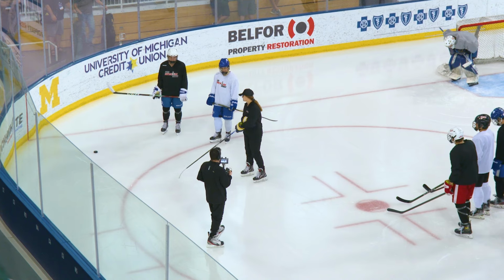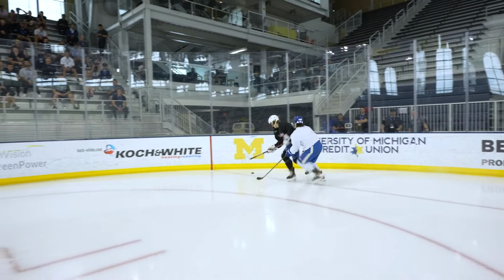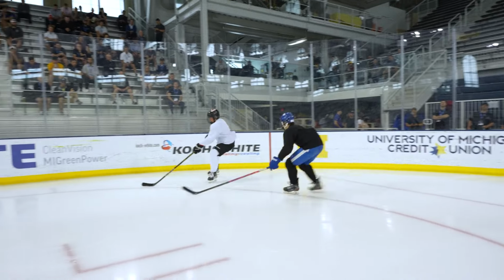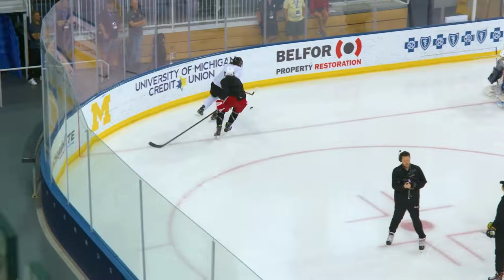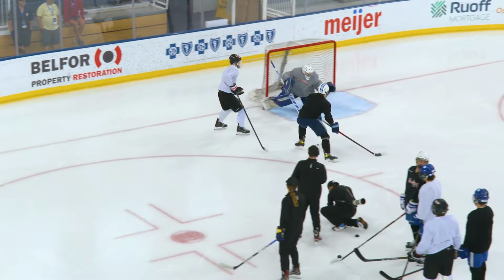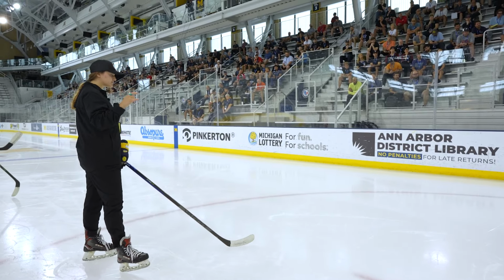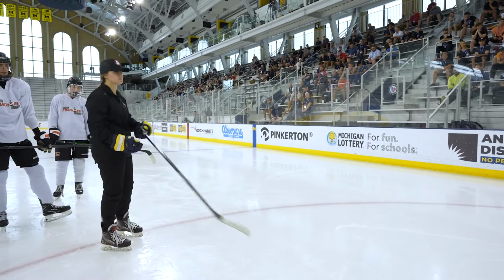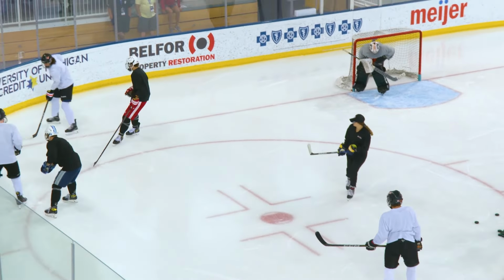Jenna Trubiano - Late Game Offensive Tactics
Currently in her third season as Head Coach of the University of Michigan Women's hockey team, Jenna Trubiano has watched her team flourish under pressure late in close games. During her TCS Live presentation, she focused on late game offensive tactics coaches can use to help complete the comeback.

Seeing a need to develop late game heroics, Trubiano began focusing on battling in the corners, emphasizing the importance of winning battles under pressure for late-game success, zone entry drills stressing the need for quick entries, and puck possession in order to generate offence with the clock ticking away.

The Coaches Site is a community of like-minded coaches that are focused on sharing innovative tools and resources with a global hockey network. We do this by attracting the top hockey coaches and performance experts to present at our conference, join our podcast and to provide exclusive content to our members.